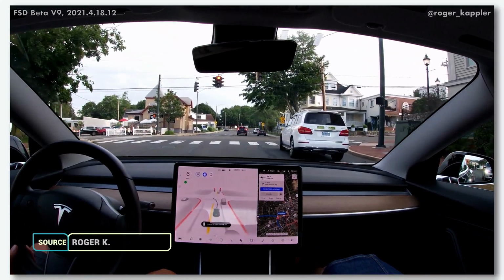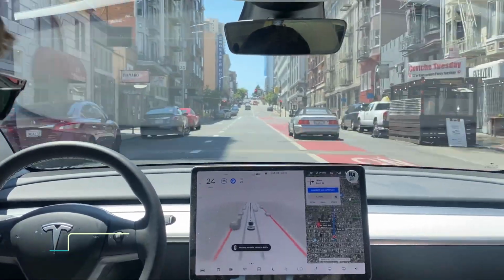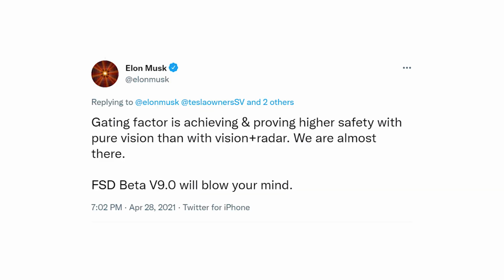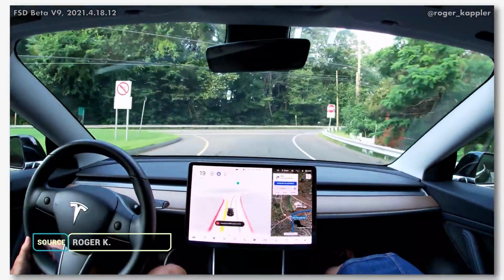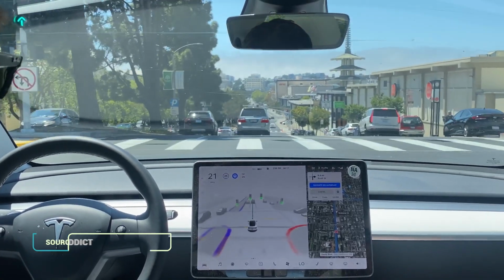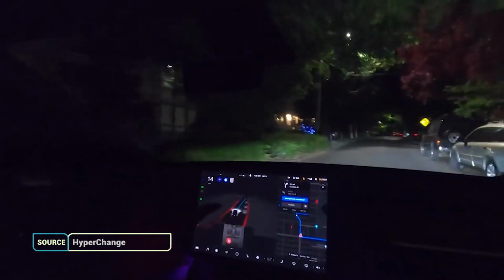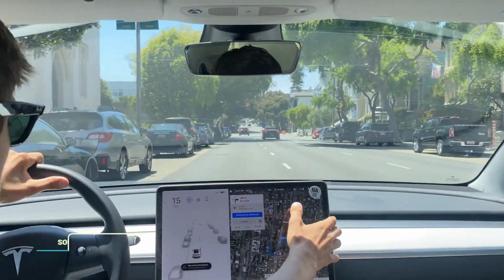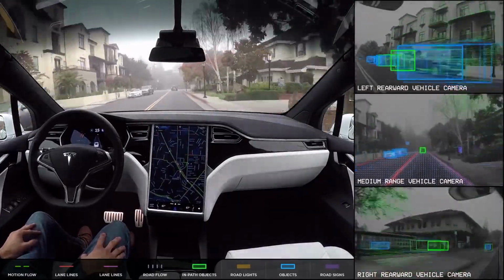Is Full Self-Driving Closer? Tesla FSD Beta V9: Pure Vision (No Radar!!)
There is no additional charge for you! Thank you for supporting EV Source so I can continue to provide you with free content! Also, the views and opinions expressed in this video are my own and should not be taken as professional advice.